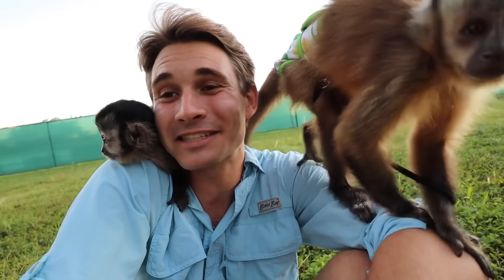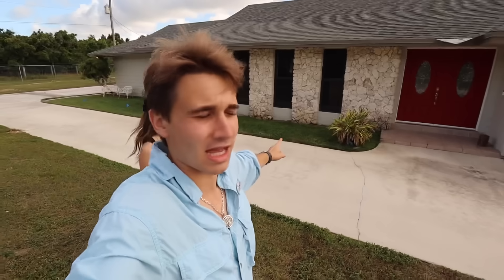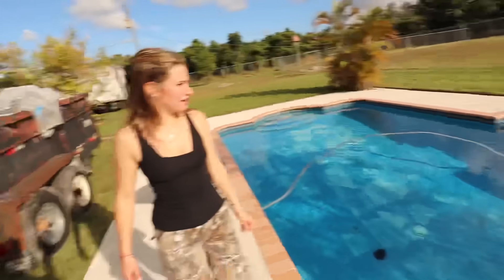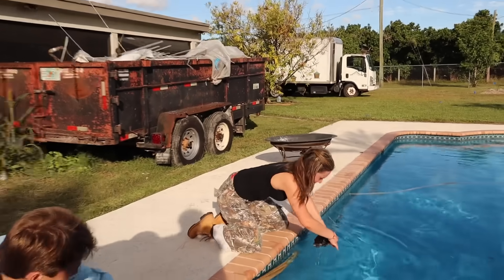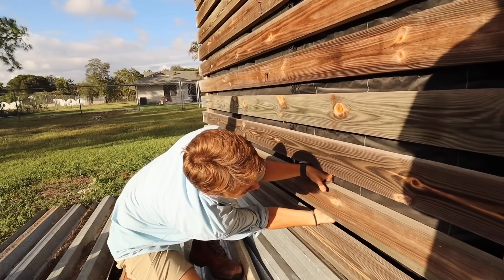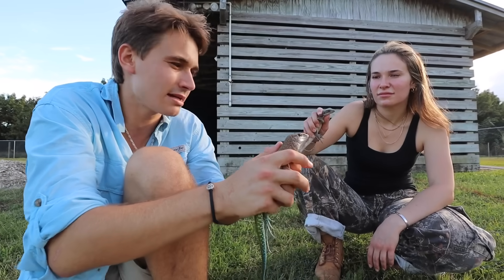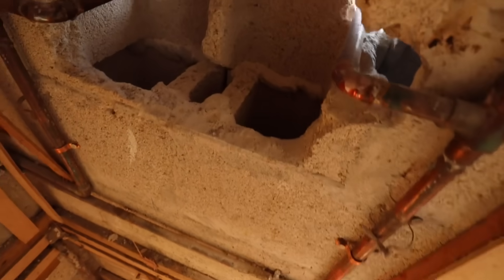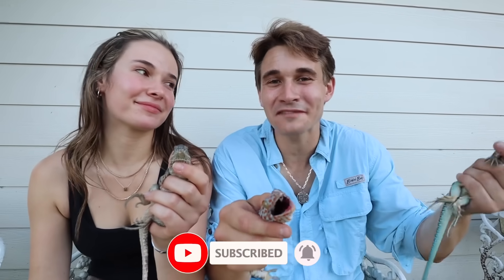WHAT WAS LIVING UNDER My SISTERS HOUSE ?! WE YOINKED It OUT !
WHAT WAS LIVING UNDERNEATH MY SISTERS HOUSE ?! WE YOINKED IT OUT !